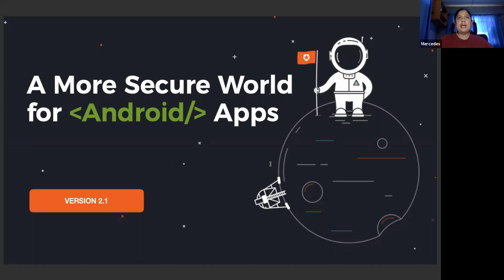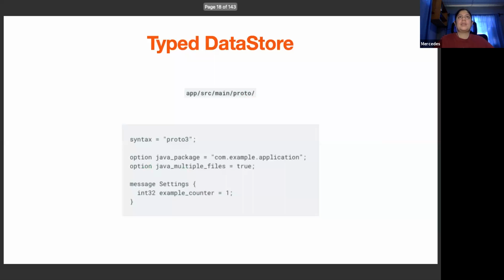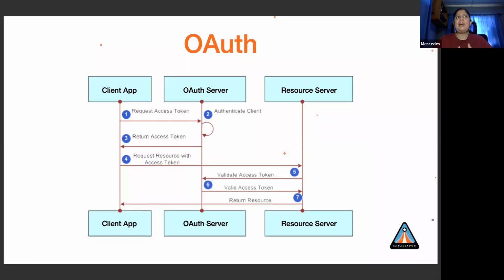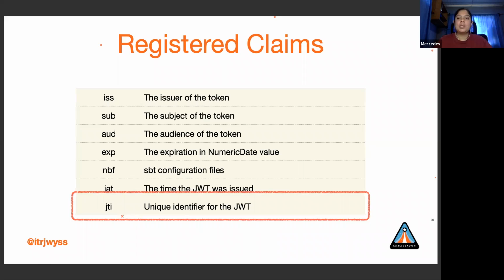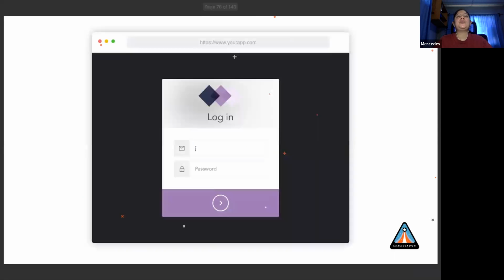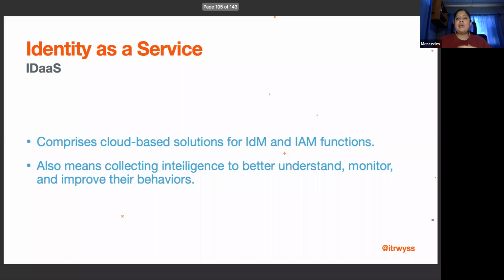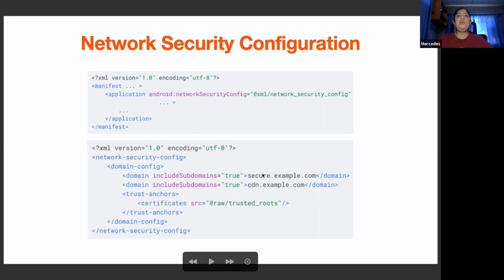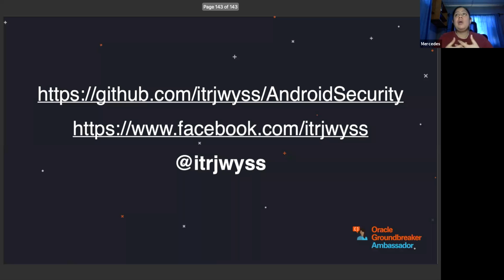A More Secure World for Android Apps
Presented by WWCode Mobile
Speaker: Mercedes Wyss

In the world of development, security is sometimes a subject that does not receive the importance it should have. This talk has as objective touch some points to make Android Apps more secure. We will explore real-life cases, android security principles and libraries.

About the Speaker, Mercedes Wyss
CTO, Senior Android Developer, Oracle Groundbreaker Ambassador and Auth0 Ambassador, Duke’s Choice Award in Educational Outreach.

Mercedes is a software engineer with more than nine years of experience in the backend, frontend and Android development using Java, Kotlin and Python. Currently, she is CTO at Produactivity, a startup based in Guatemala and Senior Android Developer at Lomax Technologies.

Mercedes is focusing on increasing women’s participation in STEAM by running a JDuchess Chapter in Guatemala, which one she organizes a STEAM Women Day Conference and is the leader of a Google community (Devs+502). Also, She is a Mozilla Hispano and Guatemala community member, and Co-Leader of PyLadies Guatemala City. She was previously organizing meetings in Guatemala Java Users Group from 2012 to 2016.

Mercedes is also a seasoned speaker with experiences at meetups, conferences or events organized by the Java, Oracle, Google, and Python communities or agnostic technologies like Devoxx, Codemotion JavaOne, CodeOne, Oracle Code, DevNexus, Droidcon, PyCon, JavaDay, Groundbreakers Tour, many others.